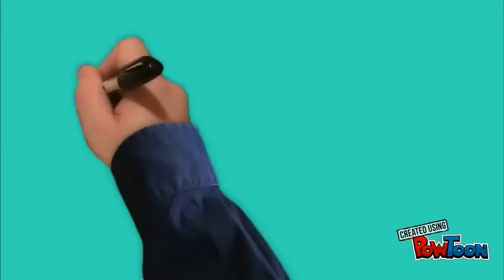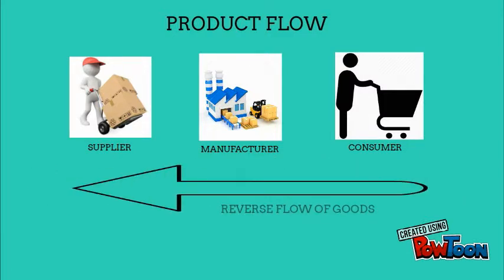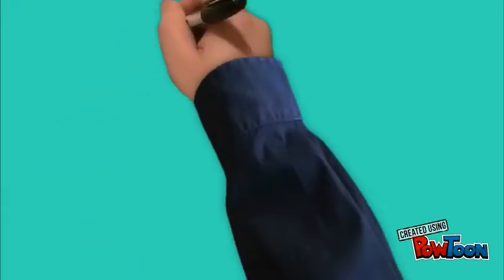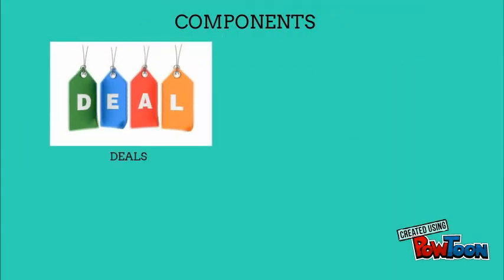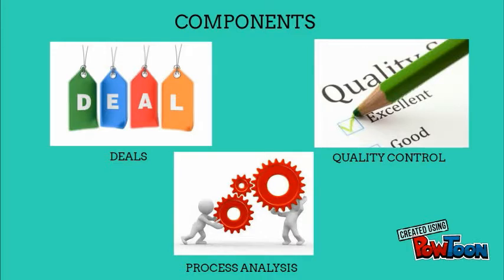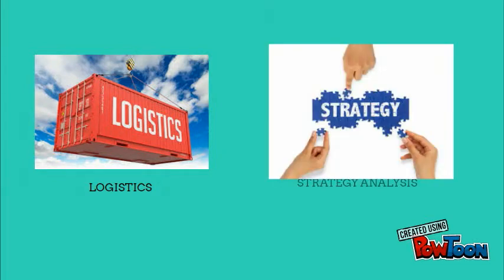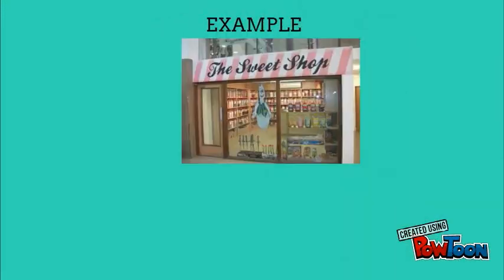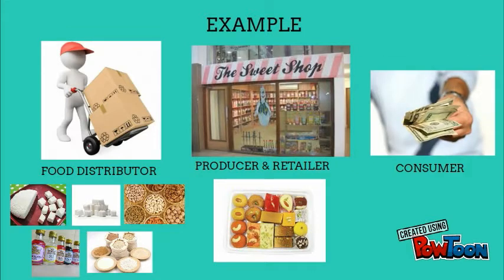Supply Chain (SCOPE)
ScOpe Pre Induction Activity 2nd Task-- Created using PowToon -- Free sign up -- Create animated videos and animated presentations for free.  PowToon is a free tool that allows you to develop cool animated clips and animated presentations for your website, office meeting, sales pitch, nonprofit fundraiser, product launch, video resume, or anything else you could use an animated explainer video. PowToon's animation templates help you create animated presentations and animated explainer videos from scratch.  Anyone can produce awesome animations quickly with PowToon, without the cost or hassle other professional animation services require.